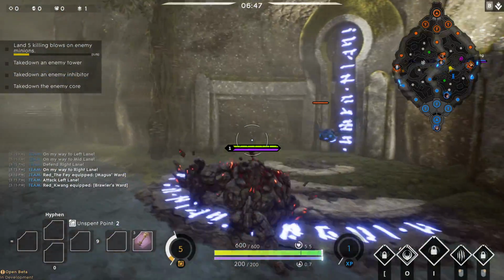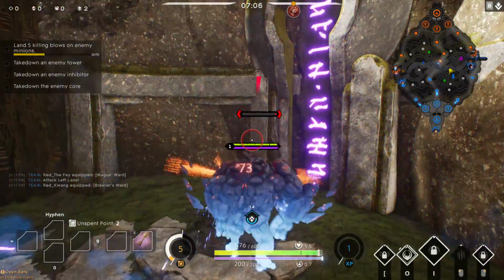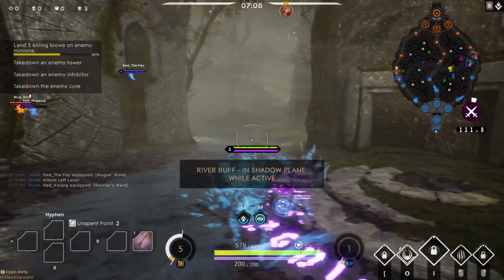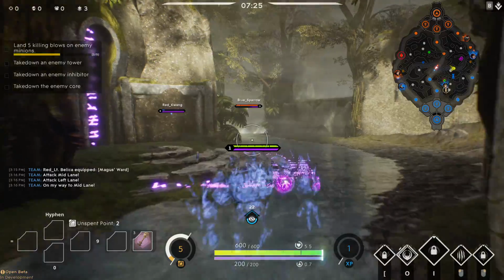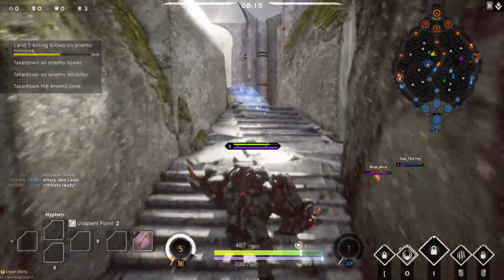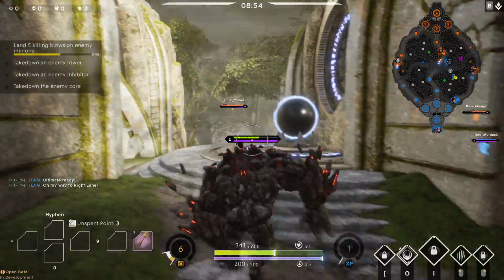Paragon MONOLITH Jungle Gameplay | Jungle Changes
What's up guys. In today's Paragon vid, we cover the differences in the jungle on Monolith from Legacy.

Paragon Guide | Paragon Game | Paragon PS4 | Paragon PC | Paragon Hero Guide | How To Play Paragon | Paragon Monolith